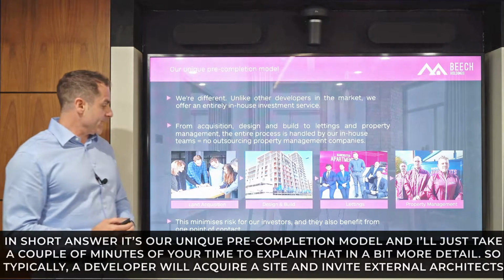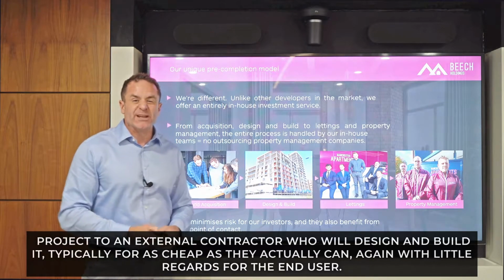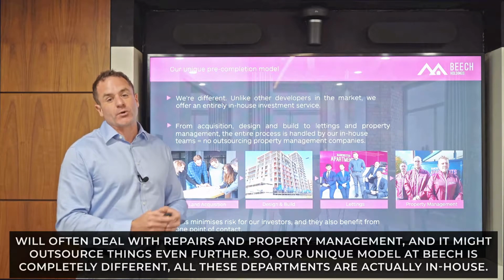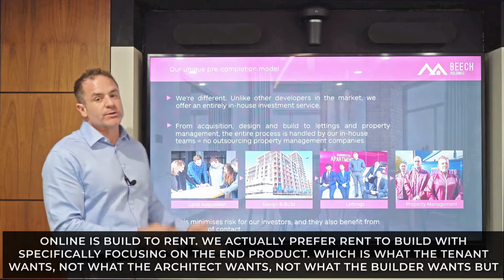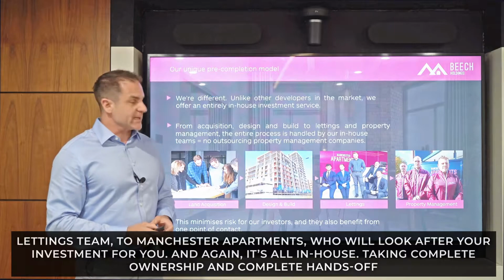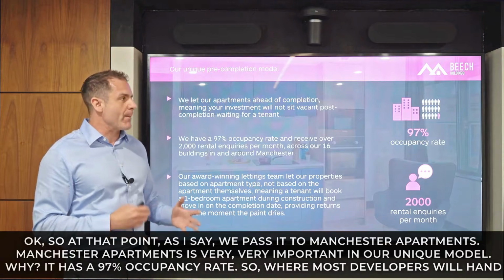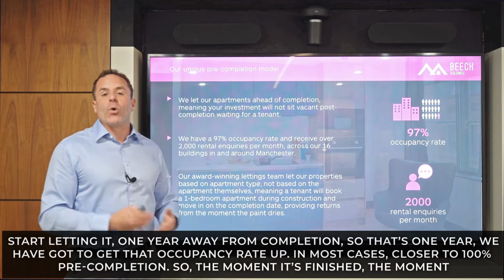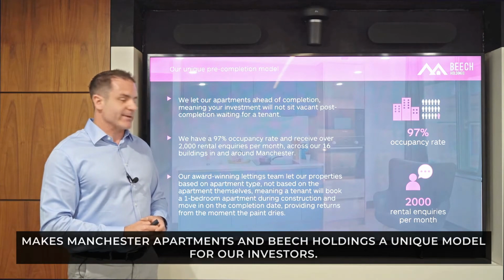What Sets Beech Holdings Apart From Other Developers